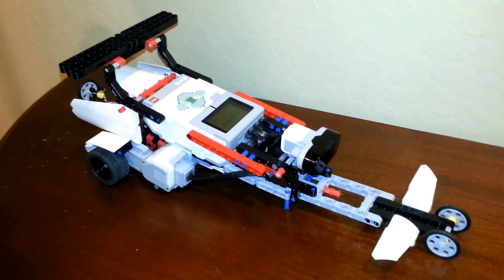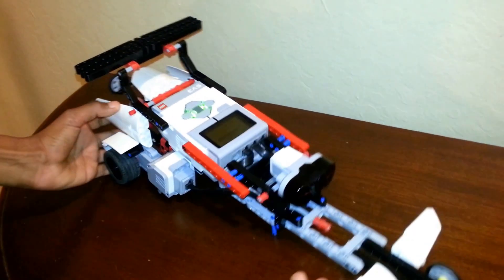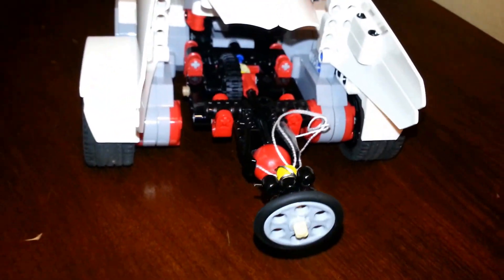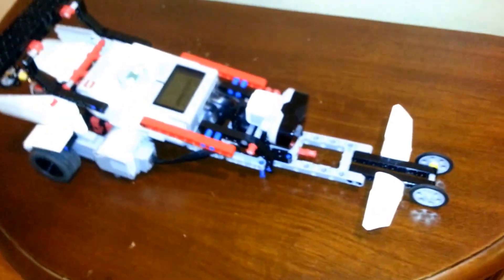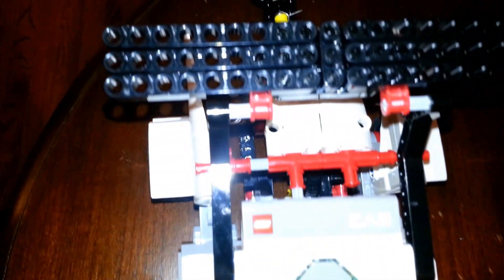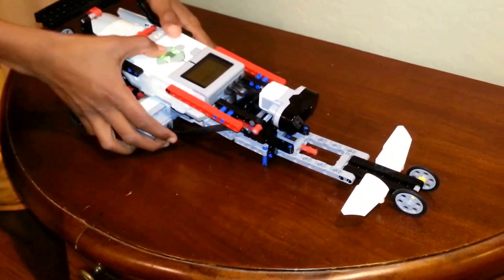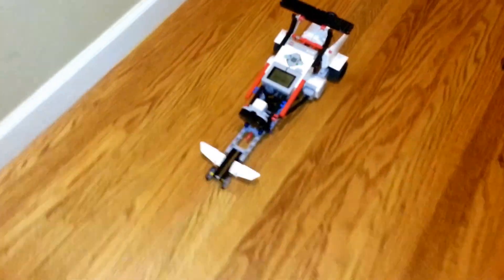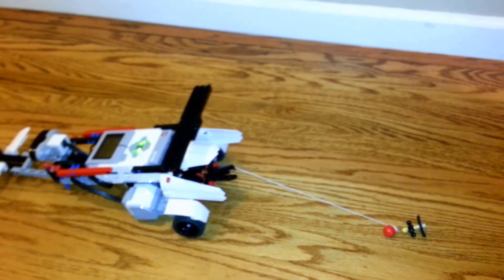LEGO EV3 Dragster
Dragster using LEGO EV3 components. Uses the EV3 brick programming and IR sensor for navigation. The larger servo motors are used for propulsion. Deceleration is enabled by the use a working parachute built using LEGO Technic components.